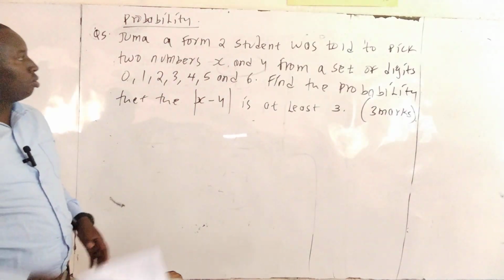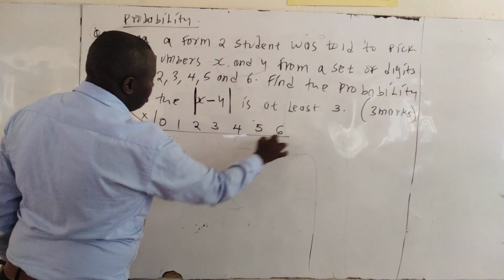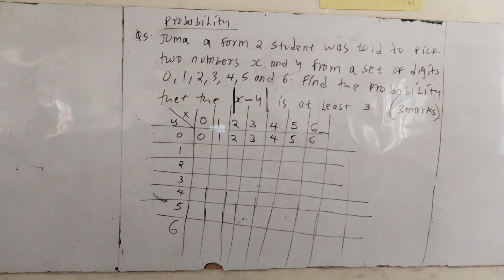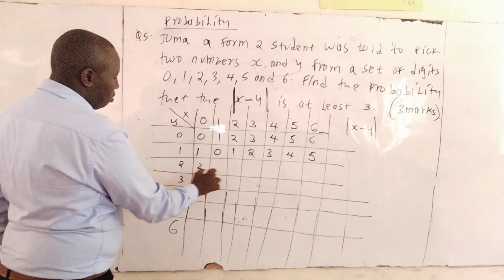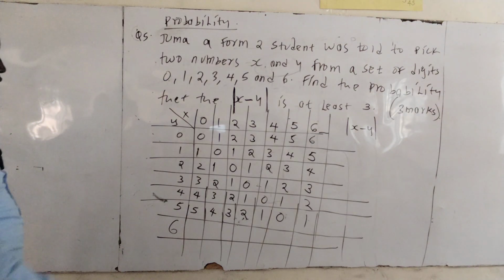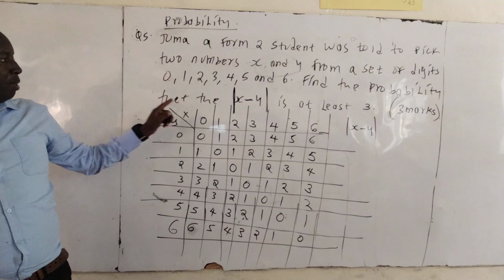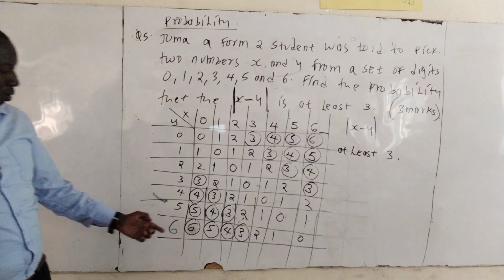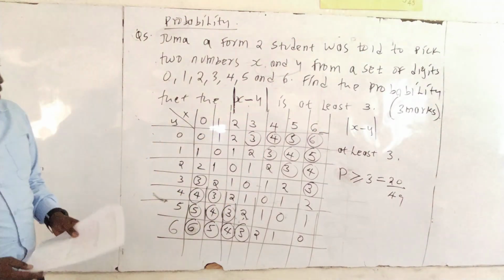KCSE 2025 REVISION FORM 3 MATHEMATICS PROBABILITY BY MWALIMU IGNATIUS WAHOME